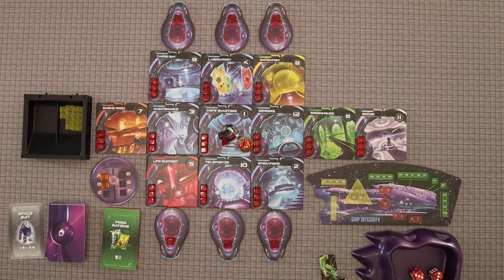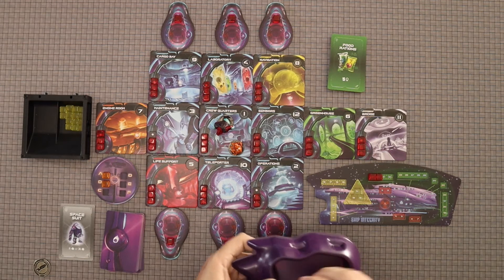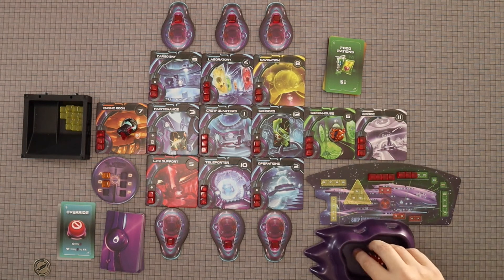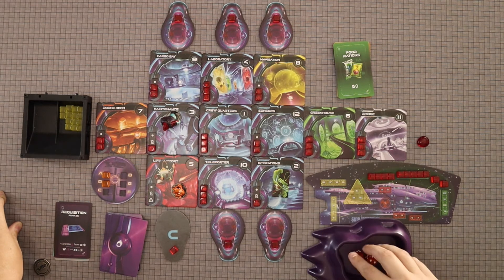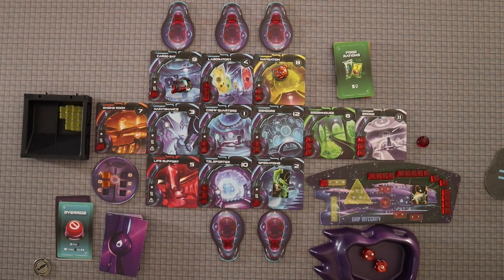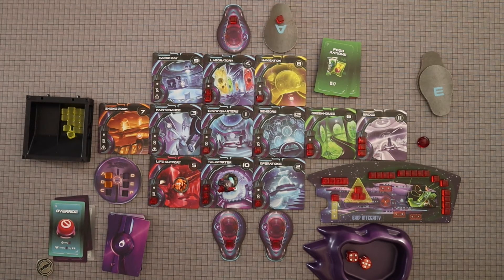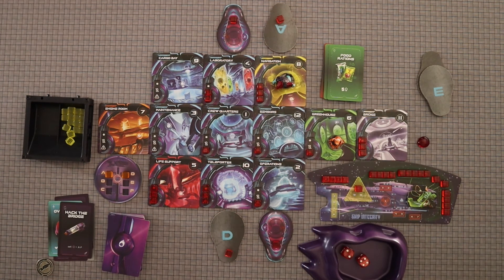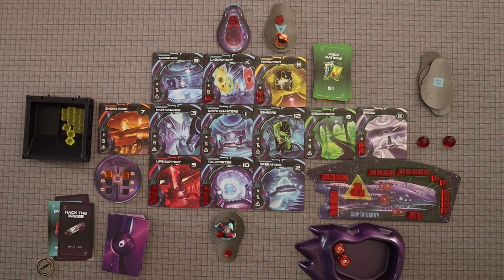The Hungry Gamer's Mission Catastrophe Solo Play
Can the heroic Blorp and Chad escape the ship before the marauders and/or asteroids destroy the ship?  Probably not.

Turn on Klingon Subs for corrections.